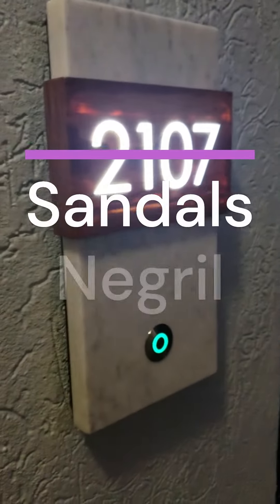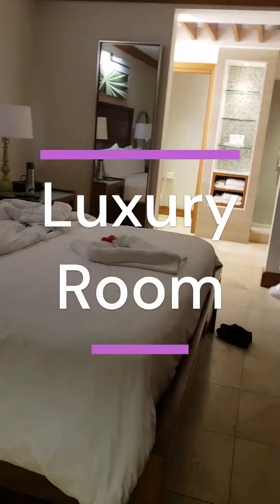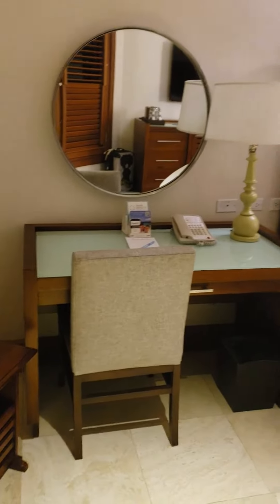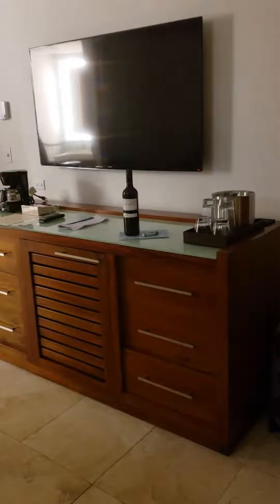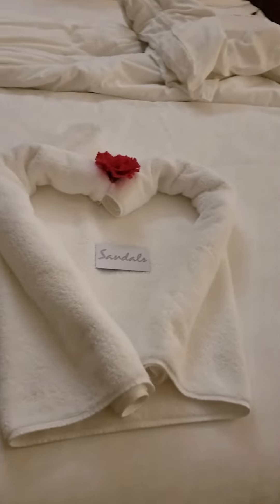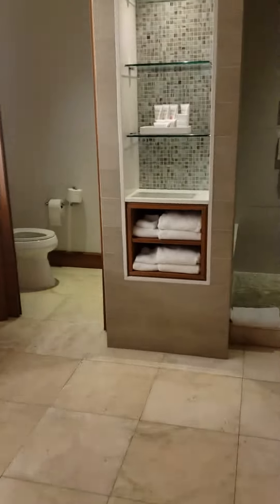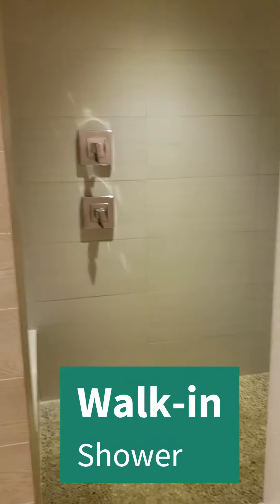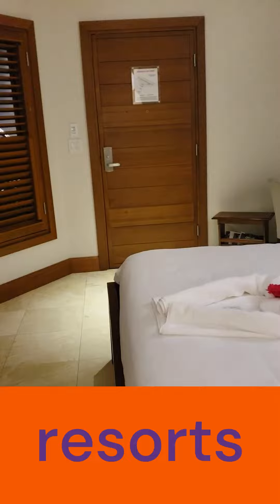Sandals Negril Caribbean Luxury Room